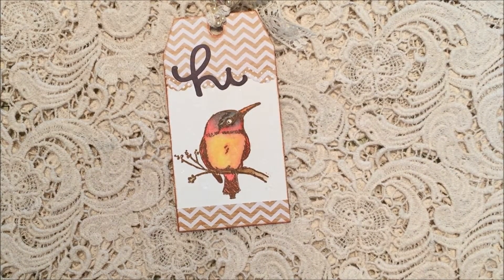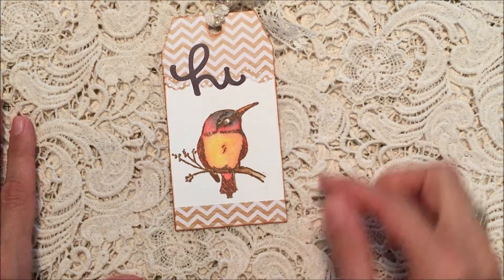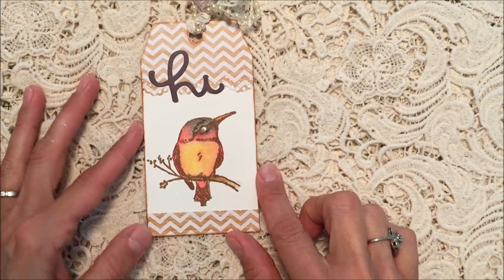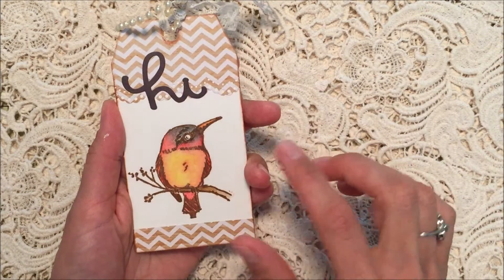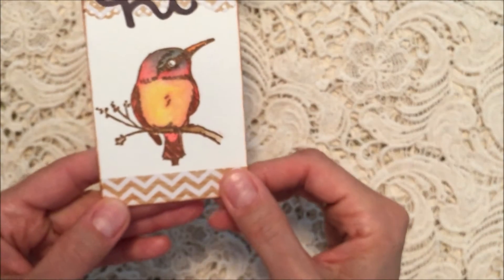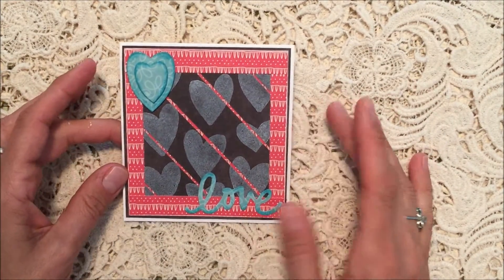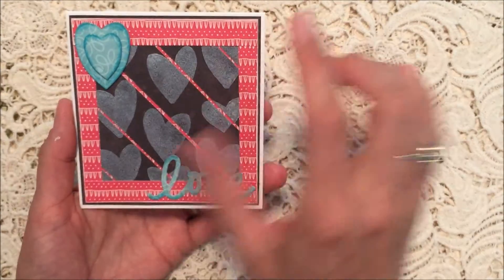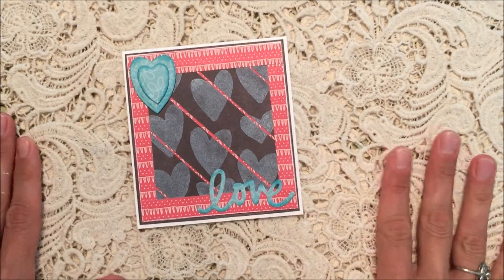3 Projects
Super quick Inktense watercolored image, mini mason jar shaker and white Staz-on trial.